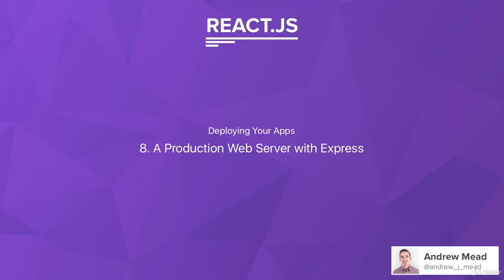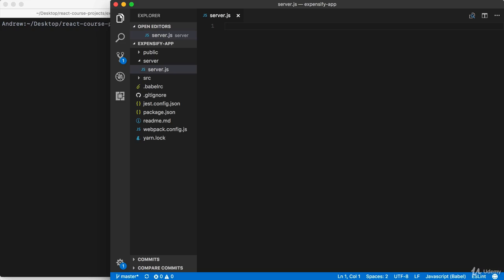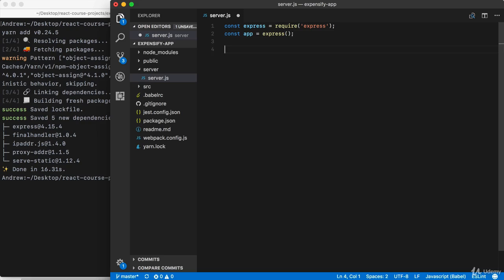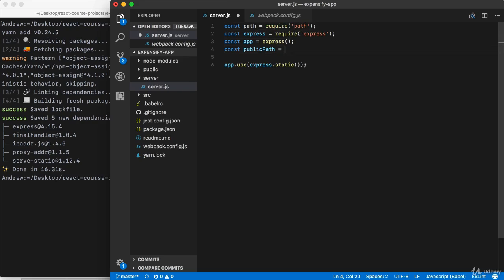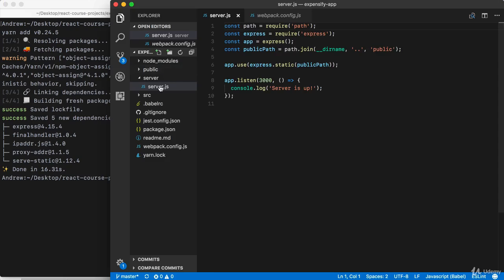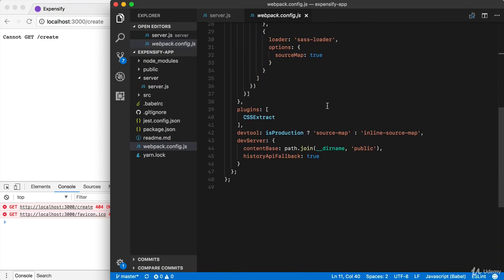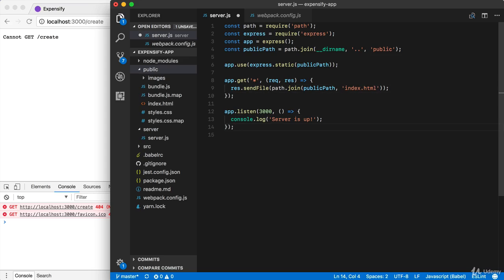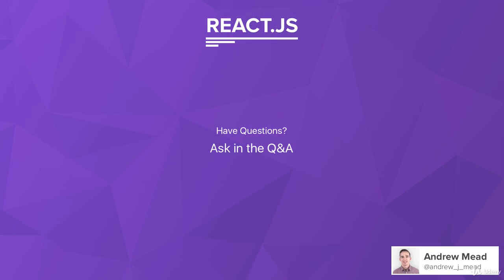135 A Production Web Server with Express